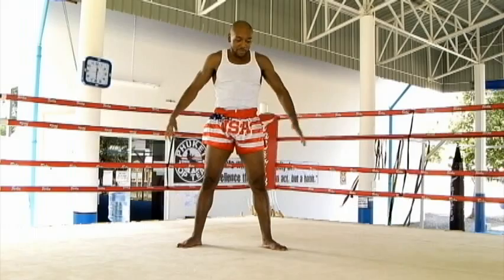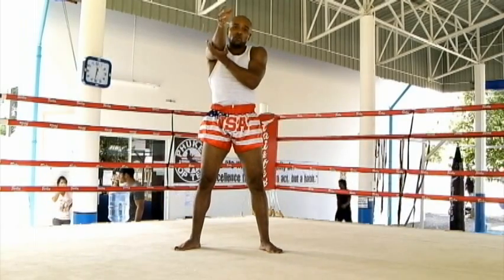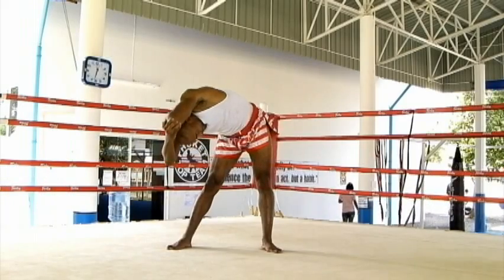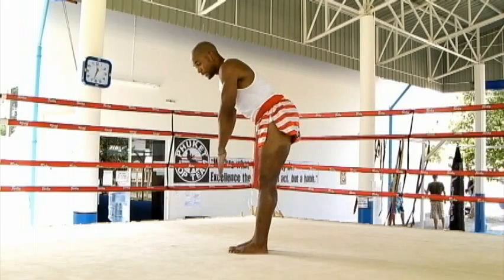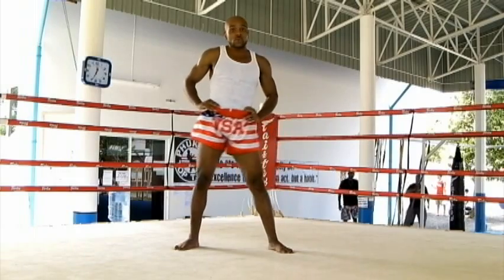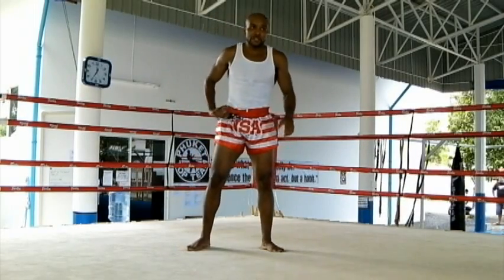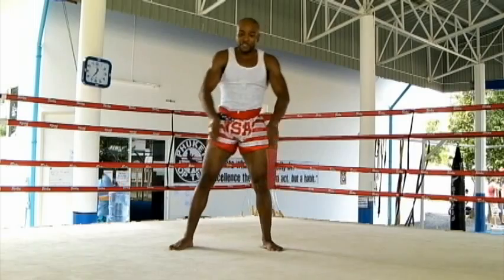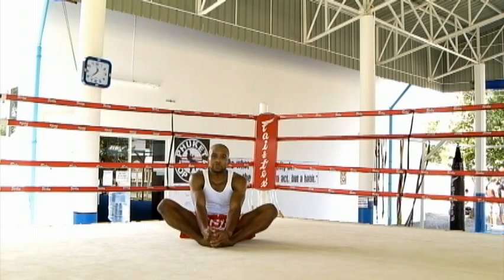Basic Martial Arts Stretching Routine Tutorial (CyrusWashington)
This is a detailed Muay Thai & Martial Arts tutorial on how to increase and maintain flexibility for training and fighting.